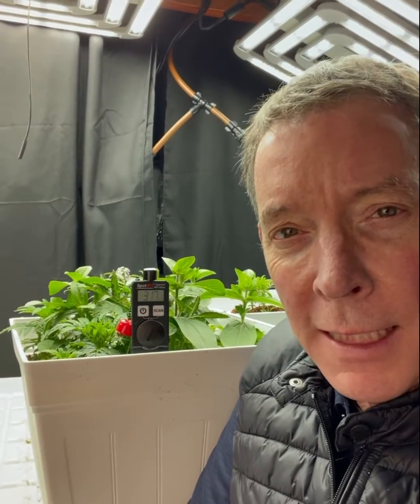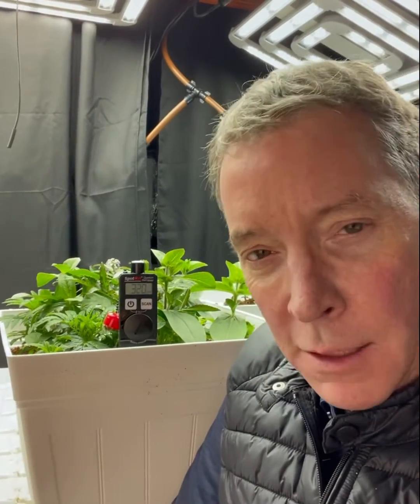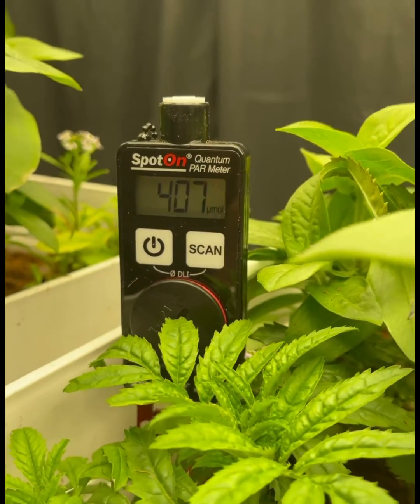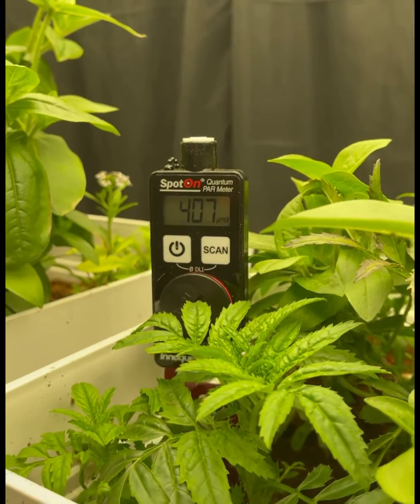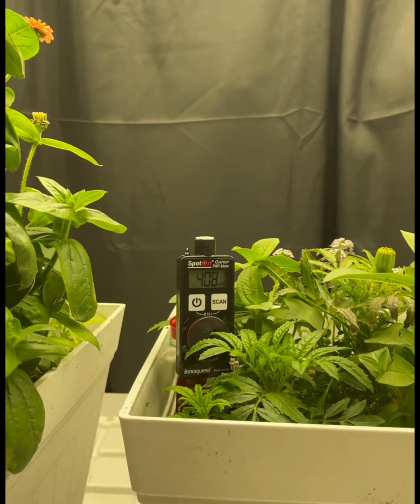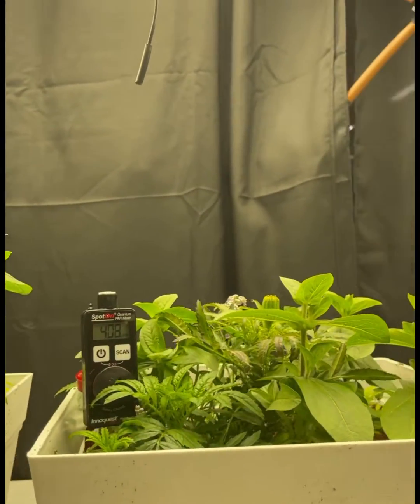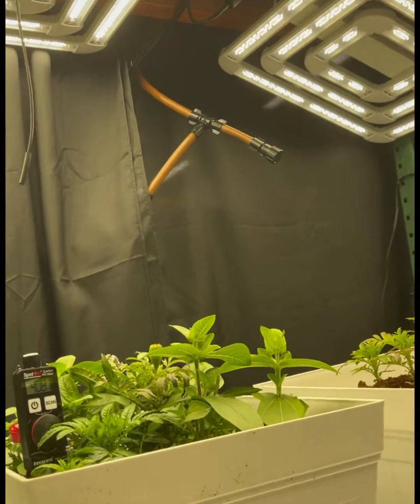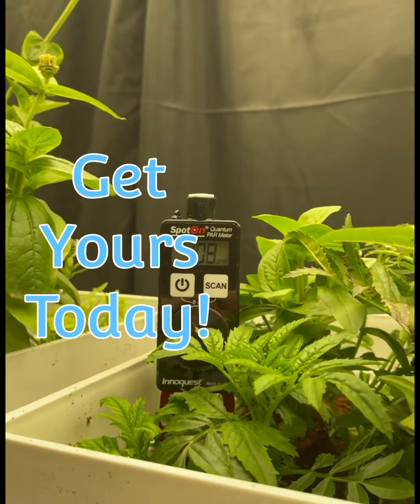PAR Meters VS Lux Meters.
Par meters vs LUX meters. We discuss the differences and why they cannot be directly compared.

Why you need a good quality Quantum PAR meter like the SpotOn by Innoquest.

LUX meters do not measure photosythetic light. They only measure the relative brightness of a lightsource. PAR meters measure the quanitity of photosythetic light landing on the sensor at any given moment.

PAR meters measure photosythetic light between 400-700nm wavelengths which is the ideal range for plant growth. LUX meters do not read spectral wavelengths.

Quality PAR meters like the SpotOn Quantum PAR meter also correct for "azimuth" which is light that is transmitted from the side and not just directly into the sensor. LUX meters do not measure Azimuth light levels.

The SpotOn PAR Meter also measures DLI or daily light integral which is the total amount of photosythetic light over a 24 hour period. This is an important measurement for greenhouse lighting levels as the sun passes over each day, providing different light levels as it does. And for indoor growing where lights are using advanced dimming setups to simulate clouds, sunrise and sunset to mimic nature.